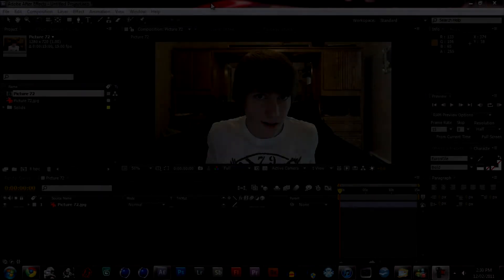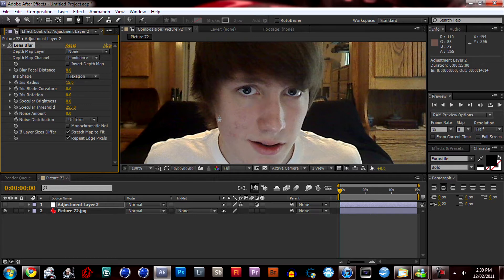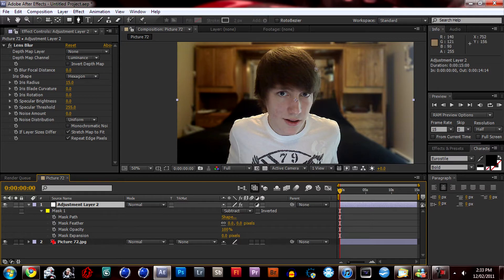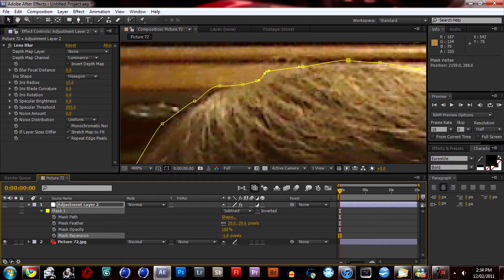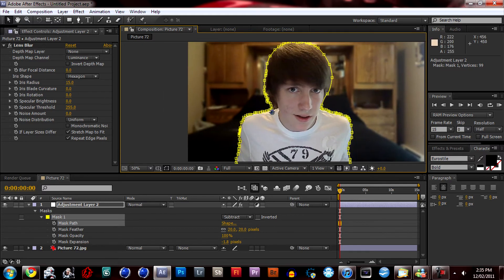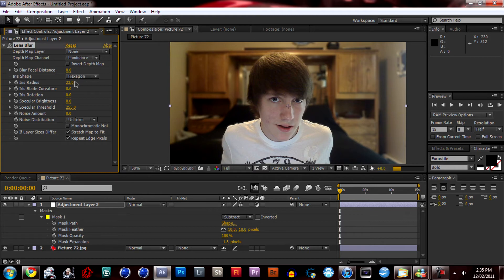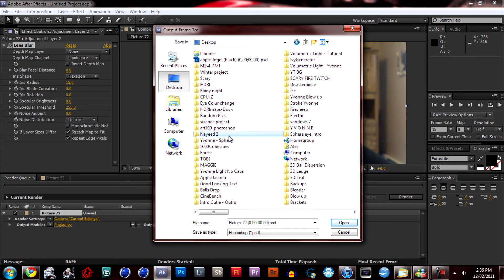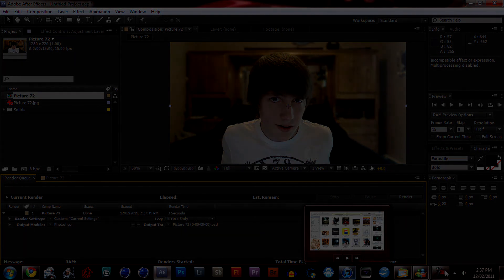Make a Profile Picture look Professional | Depth of Field | Part 1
Tutorial on how to make a profile picture look professional. This is the first part adding depth of field using After Effects. Here's part 2